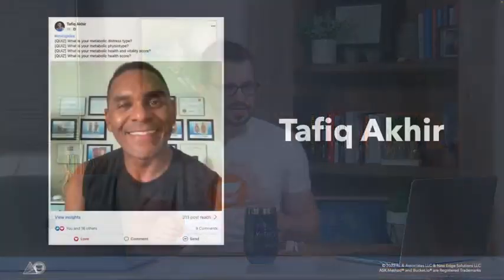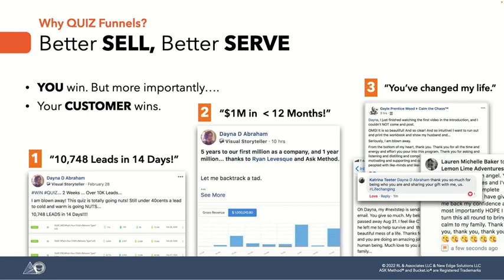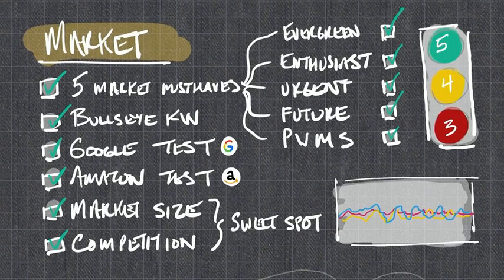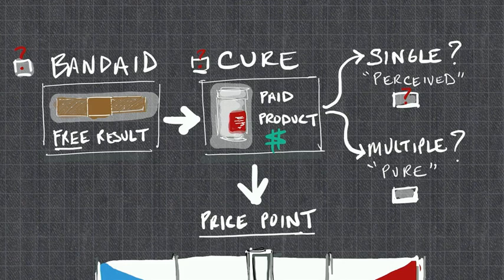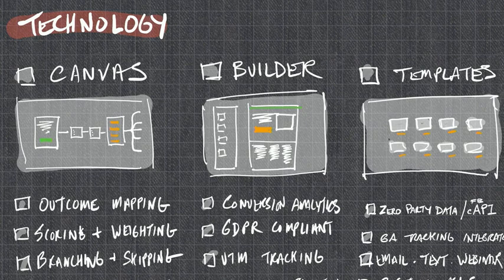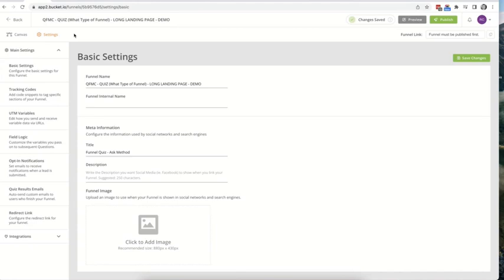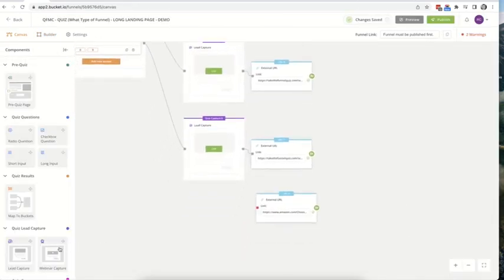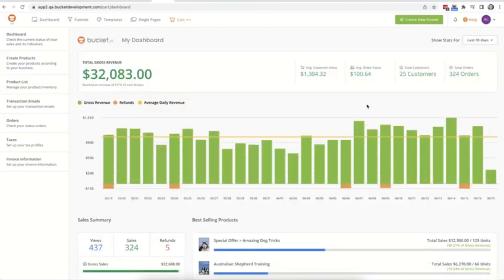3 The Quiz Funnel Blueprint